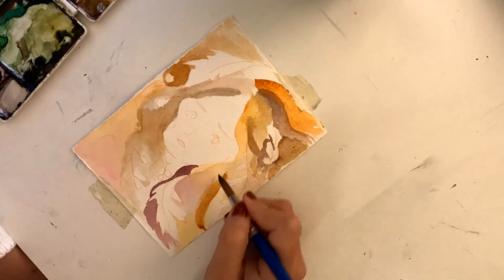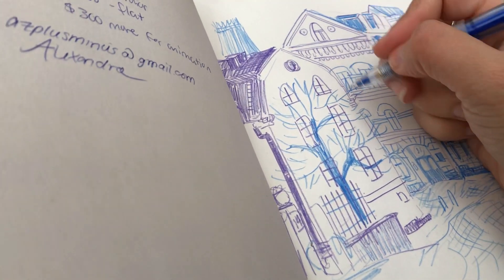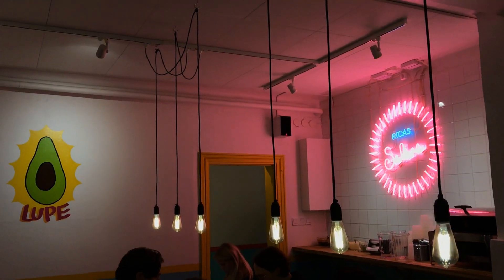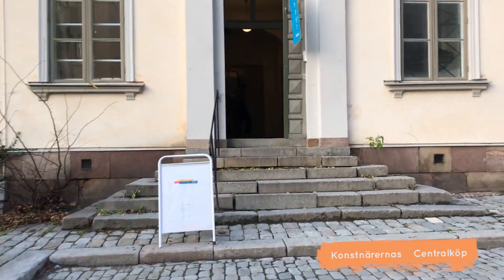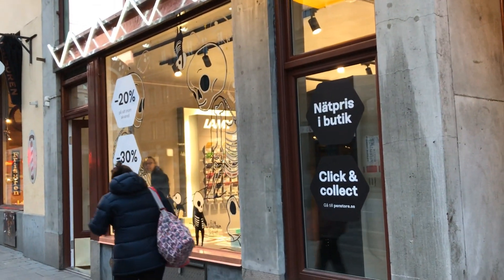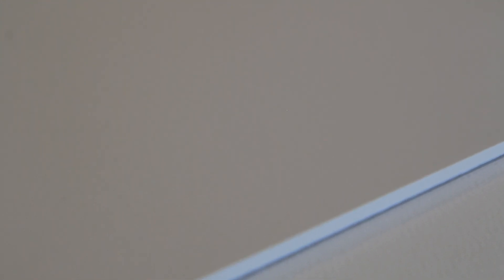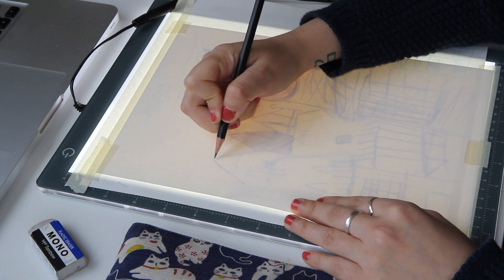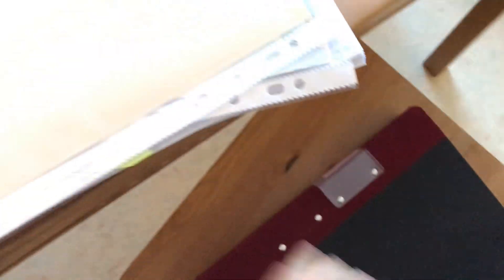STUDIO VLOG | Stockholm art stores & Santa Lucia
Happy Christmas! I hope you're having a lovely end of the year, I'm uploading this from bed with a horrible cold, but I'm very happy and I feel very positive today. I wish you a wonderful end of the year :)

Here are all the materials I mentioned or showed in the video:
Awagami Paper
Arches hot press watercolour paper 300g
Fabriano 280g cold press bloc 75 sheets
Blue Pad Sketchbook
Light pad: Daylight Wafer lightboard A4+

Places that appear or were mentioned:

Riddarholmen islet
National Museum Sweden
La Neta
Slussen
Konstnärnas centralköp
Princessen Bakerei
Pen Store
JORDI konstnärhandeln
Vette Katten
Kreatima